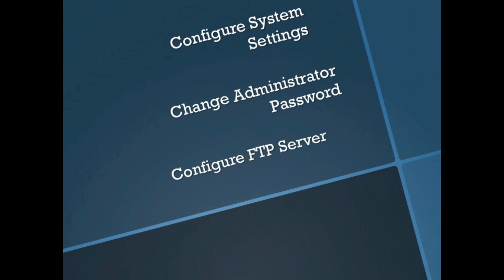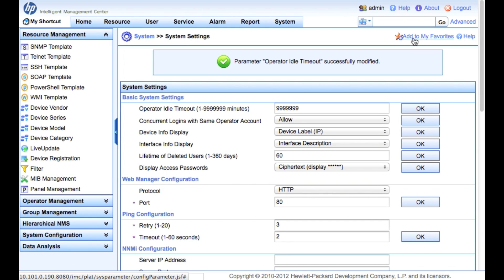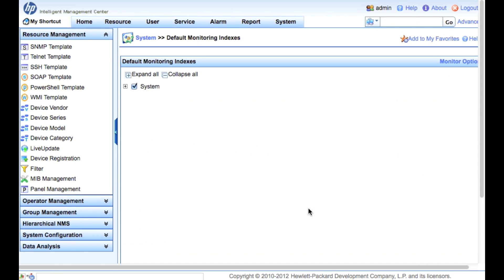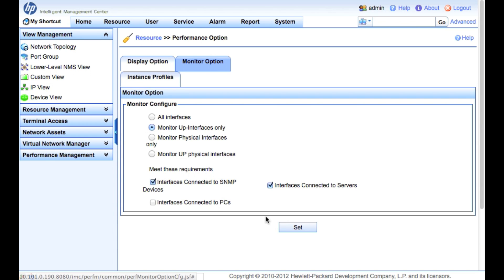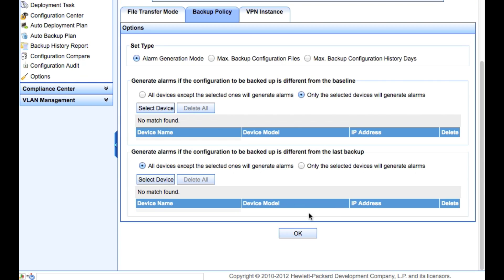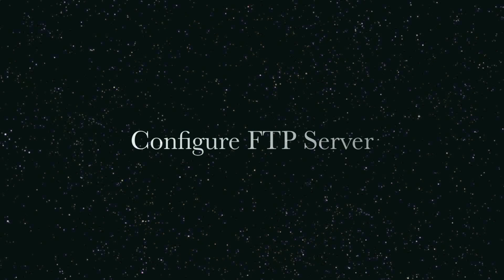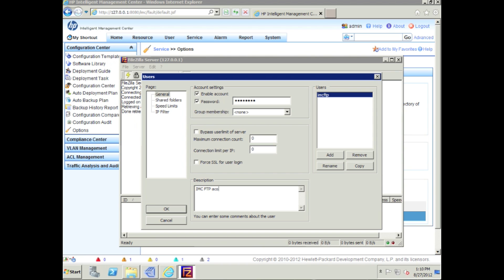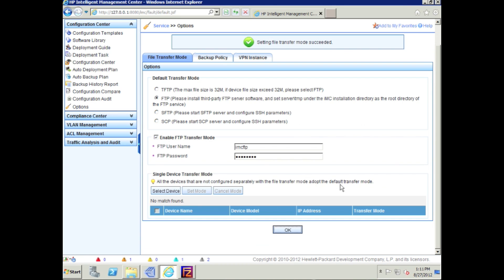HP IMC - Getting Started - Out of Box Setup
Walkthough on setting up HP IMC out of the box. Includes setting non-default system settings, changing the administration password, and configuring Filezilla Server for use with the Intelligent Configuration Center.